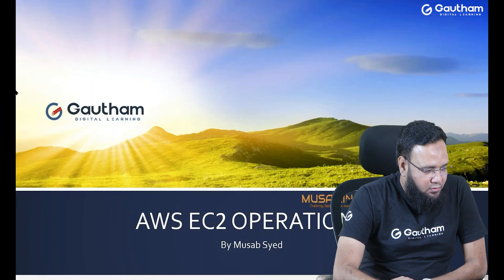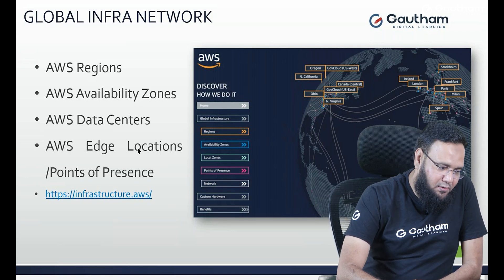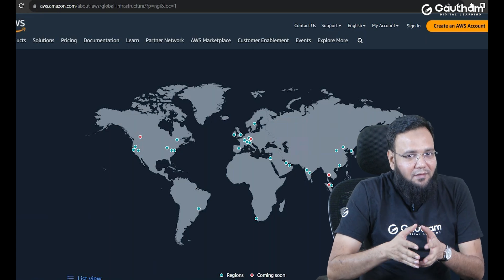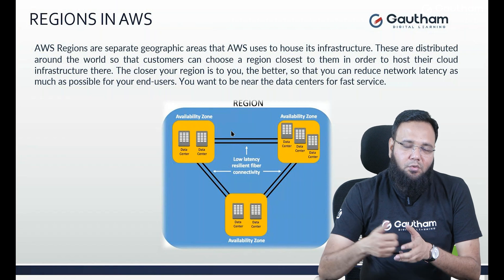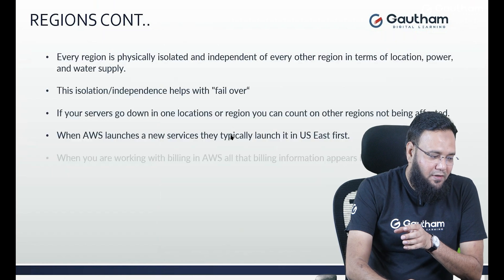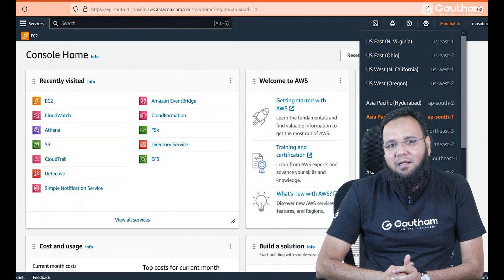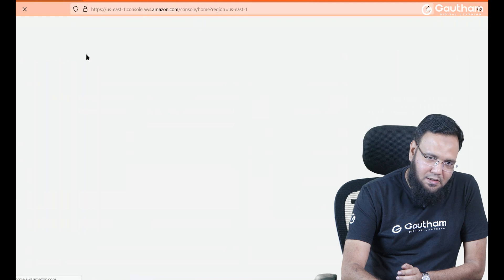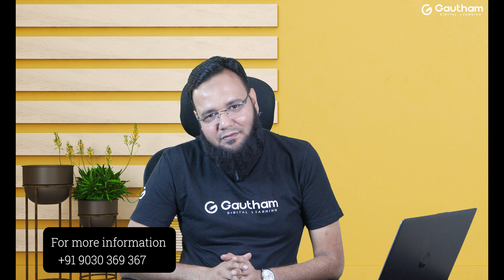AWS Regions and Availability Zones | AWS DevOps Course 2023 | Gautham Digital Learning | Episode-3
Amazon Web Services (AWS) is a cloud computing platform that provides a wide range of services to individuals, companies, and governments. AWS is designed to be highly available, scalable, and fault-tolerant, and it achieves this through its use of regions and availability zones.

AWS Regions:

A region is a geographical area in the world where AWS has data centers. Each region is completely independent and consists of multiple Availability Zones. AWS Regions are designed to be isolated from each other to provide fault tolerance.
AWS offers a global network of data centers, and as of my last knowledge update in January 2022, AWS had 25 regions around the world. These regions are spread across the Americas, Europe, Asia Pacific, the Middle East, and Africa.
Each AWS Region is identified by a code (e.g., us-east-1 for the first region in the eastern United States, or eu-west-1 for the first region in western Europe).
Availability Zones (AZs):

Within each AWS Region, there are multiple Availability Zones. An Availability Zone (AZ) is essentially a data center or a collection of data centers, with redundant power, networking, and cooling.
Availability Zones are physically separated from each other within a region to ensure that if one zone goes down, the others can continue operating. This provides high availability and fault tolerance for applications and data.
AWS customers can deploy their resources (such as instances, databases, and storage) across multiple Availability Zones to achieve resiliency and to ensure that their applications are available even if one or more zones experience issues.
The number of Availability Zones in a region can vary. For example, some regions have two Availability Zones, while others have three or more.
In summary, AWS Regions are the broader geographical areas where AWS has data centers, and Availability Zones are the isolated data centers within those regions. By distributing resources across multiple Availability Zones within a region, users can enhance the availability, durability, and fault tolerance of their applications hosted on AWS.
Here's a general outline of how you can create resources in AWS within a specific region and availability zone:

Sign in to the AWS Management Console:

Access the AWS Management Console using your AWS account credentials.
Choose a Region:

Select the AWS region where you want to deploy your resources. You can choose the region based on factors like proximity to your users, compliance requirements, or specific AWS service availability.
Create Resources:

Depending on the type of resource you want to create (e.g., EC2 instances, RDS databases, S3 buckets), follow the relevant steps in the AWS Management Console or use the AWS CLI to launch and configure your resources.
Select Availability Zones:

When configuring your resources, you may have the option to choose specific availability zones within the selected region. AWS will often provide recommendations for optimal availability.
Configure High Availability:

If high availability is a priority, consider distributing your resources across multiple availability zones within the chosen region. This helps ensure that your application remains available even if one availability zone experiences issues.